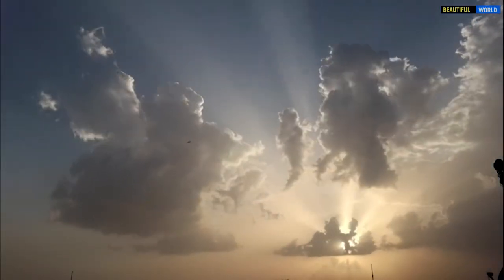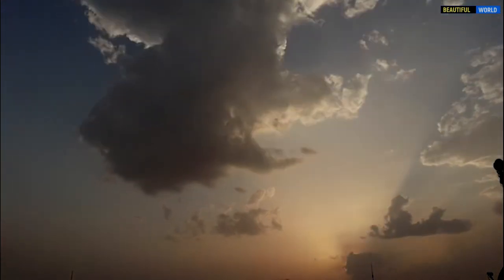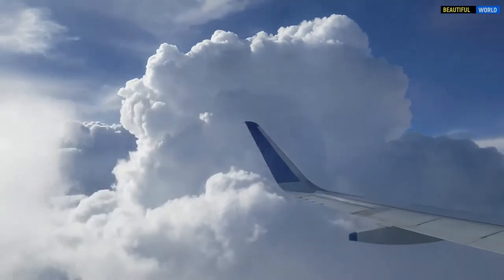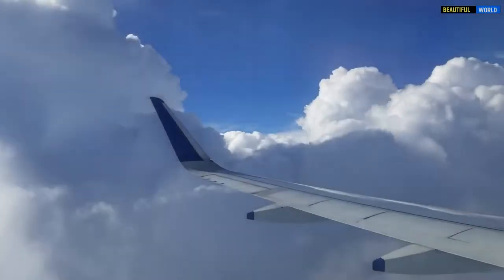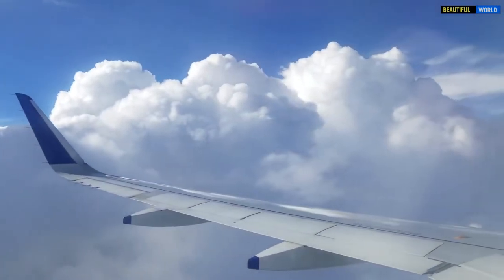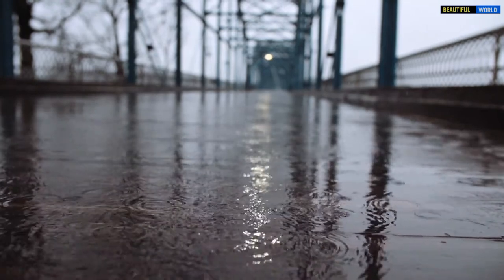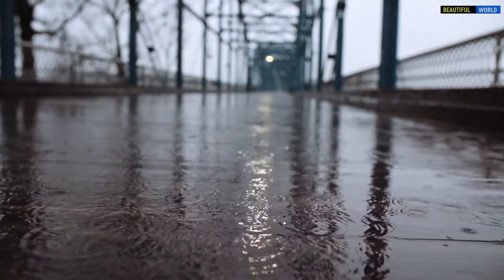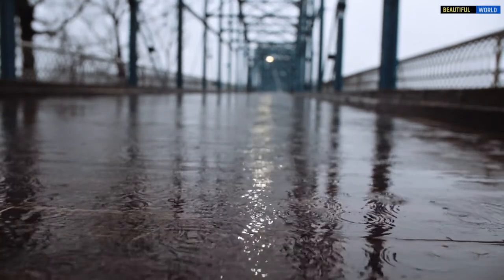СКОЛЬКО ВЕСИТ ОБЛАКО? Интересные факты. Популярная География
СКОЛЬКО ВЕСИТ ОБЛАКО?
Вопрос сложный, так как одинаковых облаков не существует. Они отличаются друг от друга формой, размерами, временем жизни, высотой, на которой находятся и на которую простираются, температурой воздуха, скоростью восходящих движений внутри облака.
Открыть брокерский счет (для вас первый месяц торговли без комиссии)
Видео создано при поддержке мастерской «Удивительные игрушки».
 Amazing Toys - всегда в наличие и на заказ вязаные игрушки крючком.
Для развития канала и познавательного некоммерческого проекта ГеографияРоссии, каждый из Вас может оказать помощь, отправив любую денежную сумму